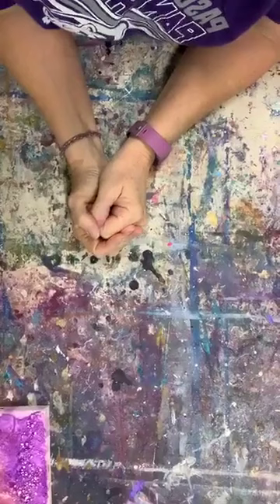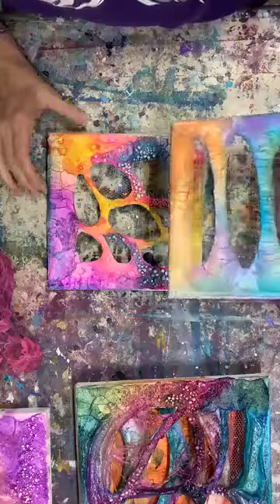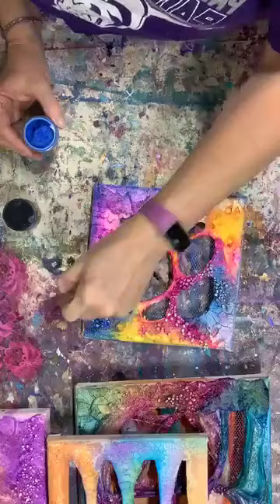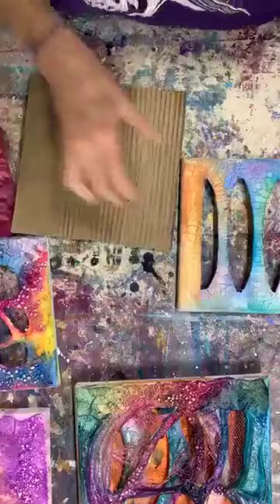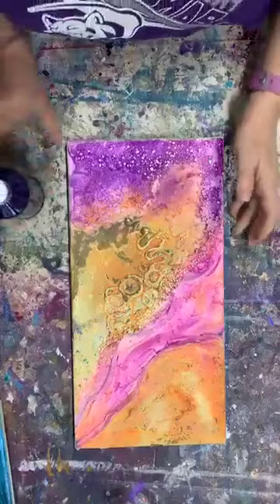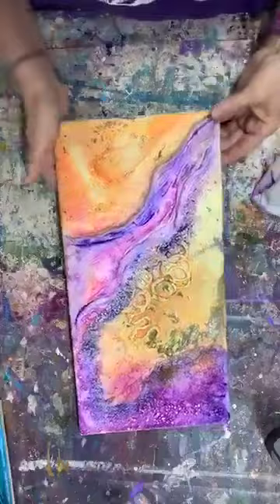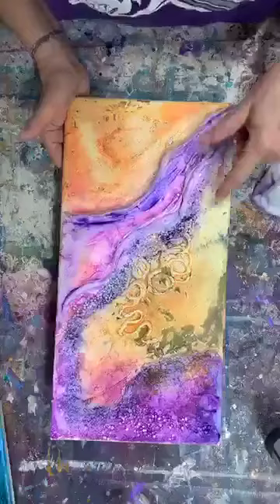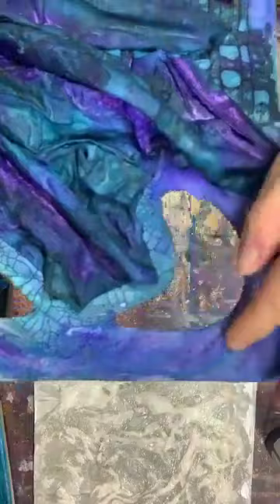Original video from August 13, 2020 on JuJu's Mixed Media Mob (facebook).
Ongoing DIY videos showing what I am working on at the moment.  Whatever it is, it includes lots of color and texture!